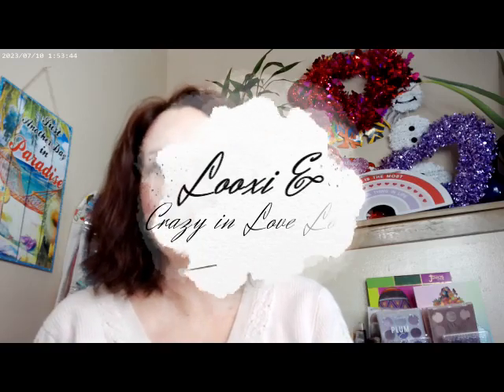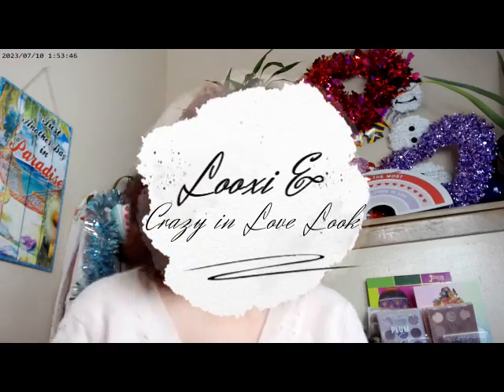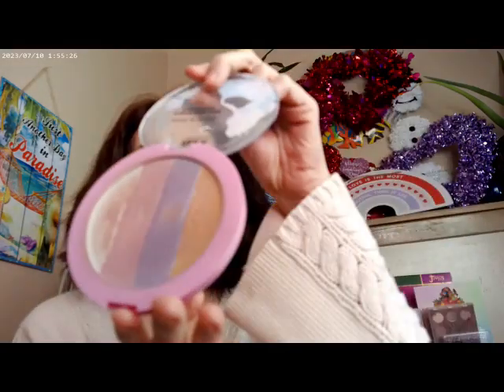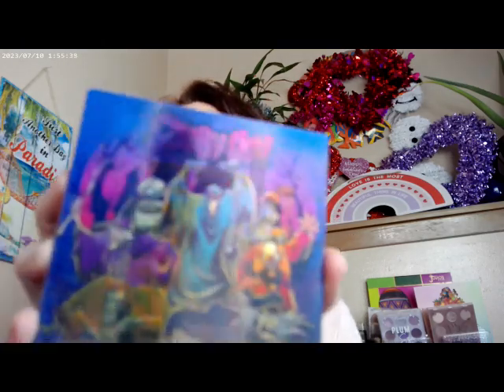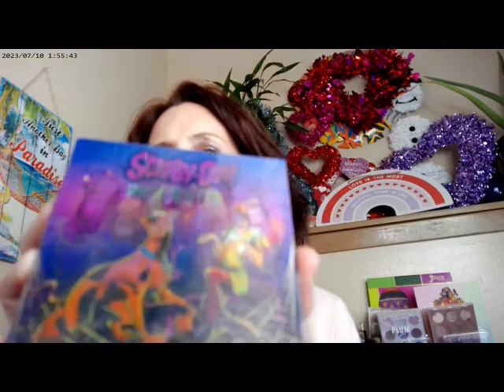Looxi & Crazy in Love Look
Maybelline Superstay C+ 102,ELF WetnWild Peach Bum Blush,Loreal Lumi Bronzer Medium, Maybelline Sky High Primer and Mascara, Essence Thick & Wow Carmel Blonde Brow,Glamlite Crazy in Love Chucky Palette,Physician's Formula Butter Glow Translucent Powder,Colourpop Pretty Fresh Concealer Shade 10,Colourpop Dazed Lip Liner, Kiss Impress No Glue Airy Wispy Fake Eyelashes, Colourpop Dancing Queen Blush,WetnWild Curioser and Curioser Highlighter, NYX Fat Oil Supermodel, WetnWild Talk to the Flowers Blush, Glamlite Scooby Doo Highlighter, Looxi Red Hot Aurora Shimmer, Milani Make it Dewy Setting Spray